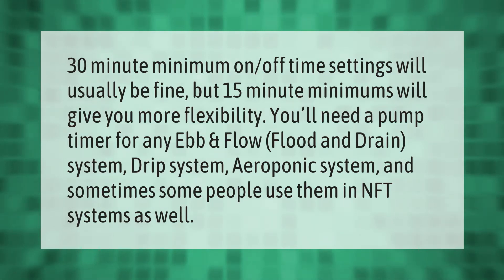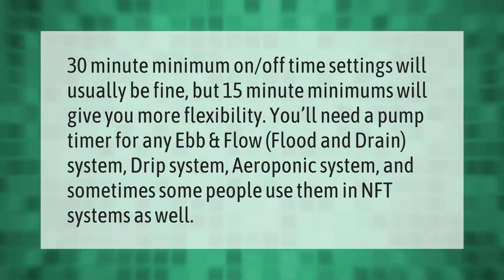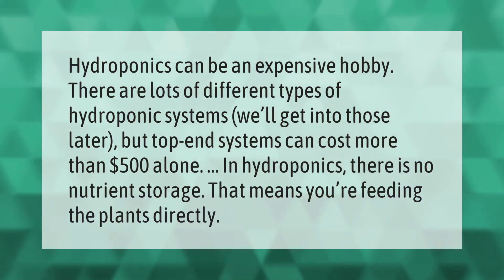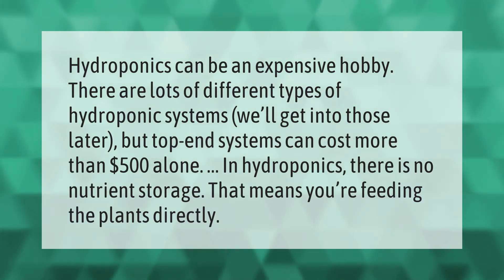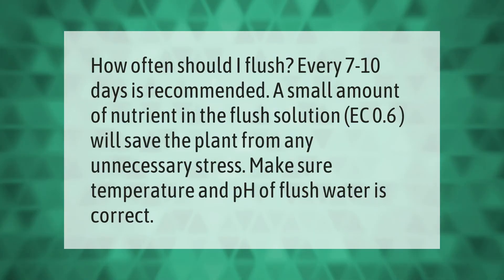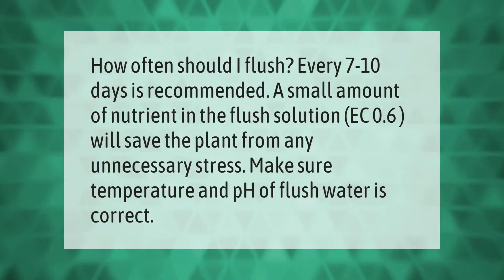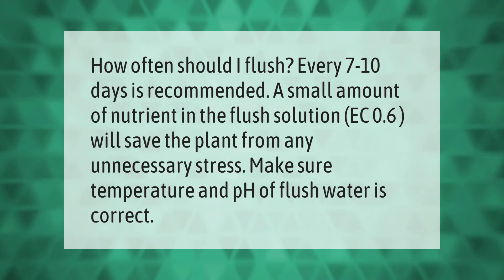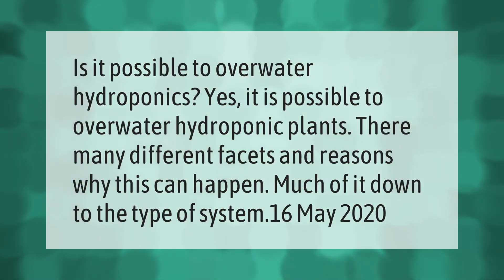How long should I run my hydroponic system?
00:00 - How long should I run my hydroponic system?
00:40 - Why is hydroponics expensive?
01:11 - How often should I change hydroponic water?
01:39 - Can you over water in hydroponics?

Laura S. Harris (2021, April 23.) How long should I run my hydroponic system?
    AskAbout.video/articles/How-long-should-I-run-my-hydroponic-system-239966